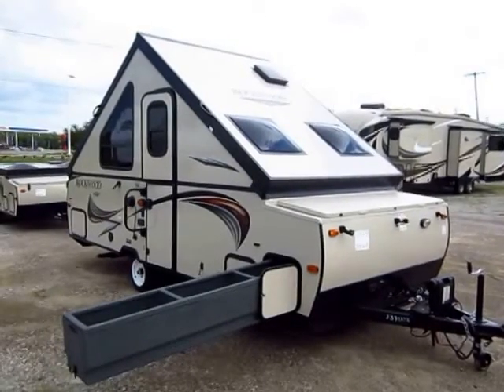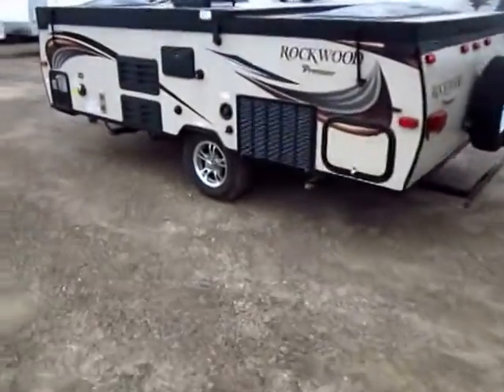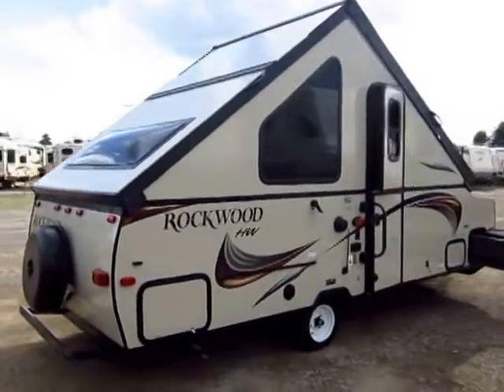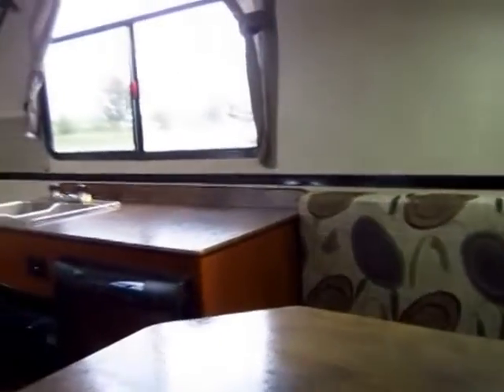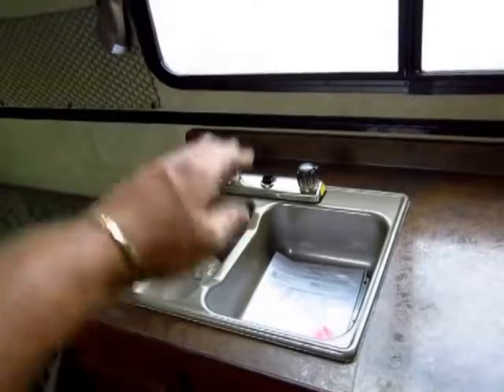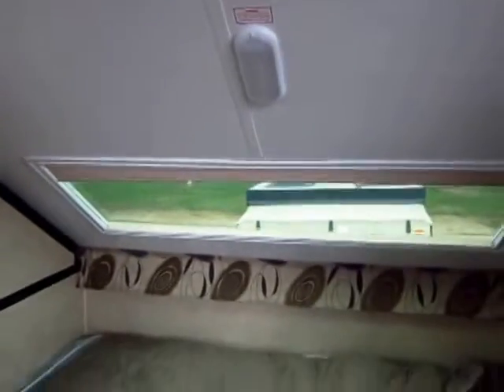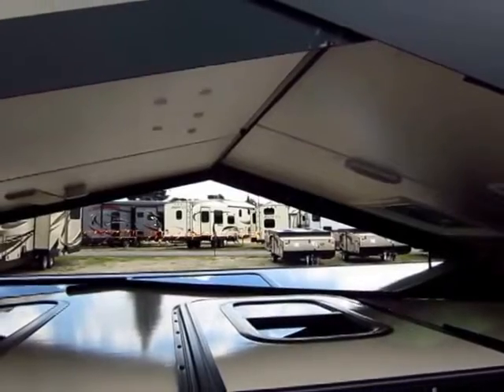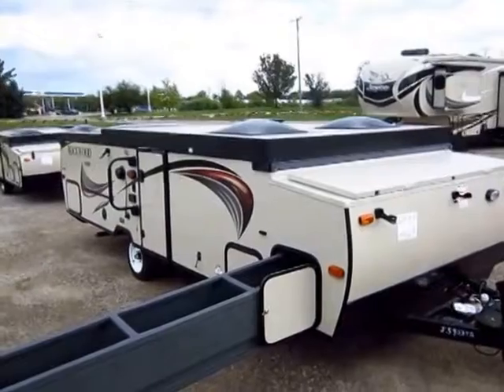(Sold) HaylettRV.com - 2015/2016 Rockwood Hardside A212HW Highwall A-Frame Popup Camper